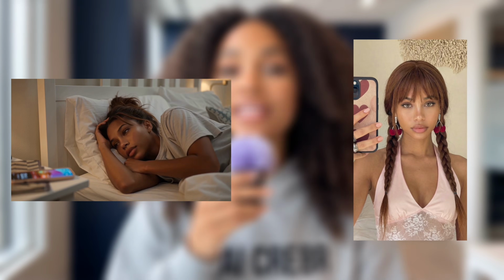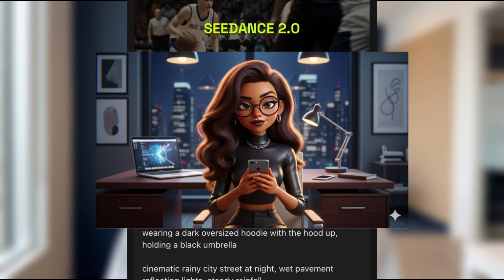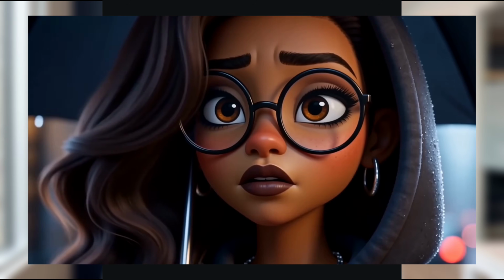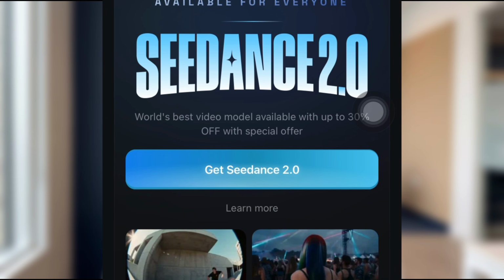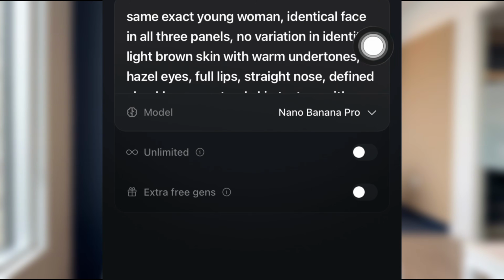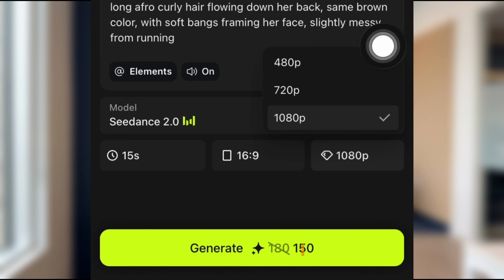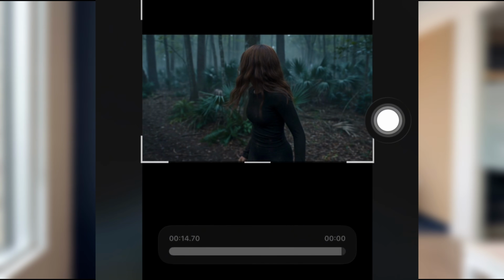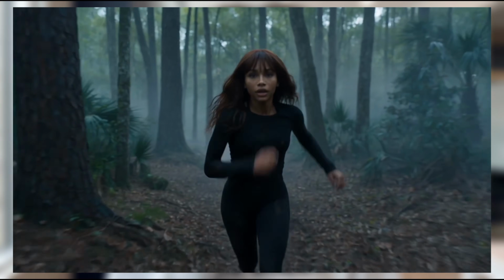Seedance 2.0: How to Make Cinematic AI Videos (Step-by-Step)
In this video, I show you how to make cinematic AI videos using Seedance 2.0 right from your phone. I walk you through different ways to use it, including how to place your AI avatar into videos, create full cinematic scenes and mini films, transform existing footage into something completely different, and even make animated AI clips that can continue like a real movie. This is perfect if you want to create high-quality AI videos without making things overly complicated.

• How to use Seedance 2.0 to create cinematic AI videos step by step
• How to insert your AI avatar or influencer into videos
• How to turn ideas into full cinematic AI scenes and short films
• How to transform an existing video into a completely different world or style
• How to create animated AI clips and continue or extend them naturally
• How to get more creative control while making your videos feel more cinematic

This workflow makes it easier to create AI videos that feel more polished, story-driven, and visually impressive right from your phone.

• ChatGPT
• Seedance 2.0
• CapCut

Want to see the FULL video from the beginning? Results 🔥👀 08:04

Looking for my prompts and workflow? Pinned comment 📌

Dont forget to grab your FREEBIE for AI influencers in the pinned comment 📌👀🔥